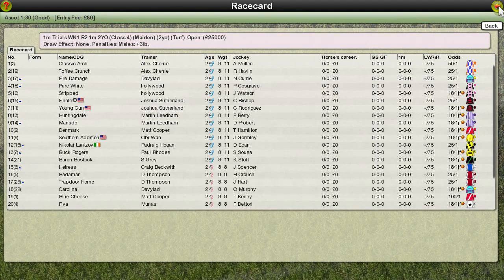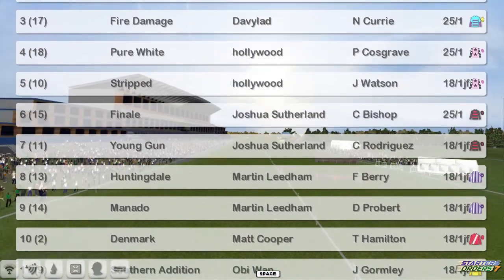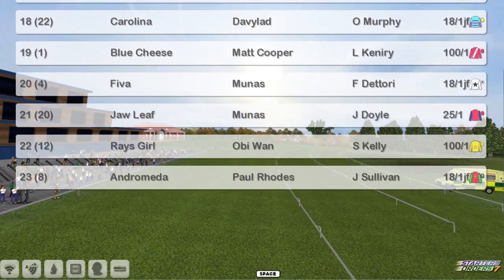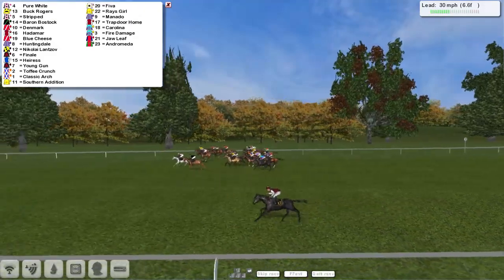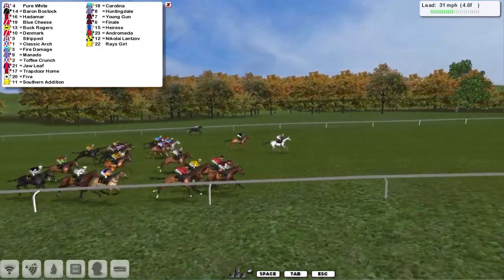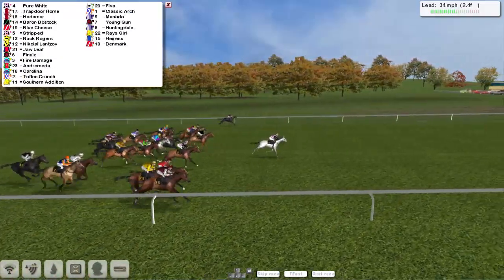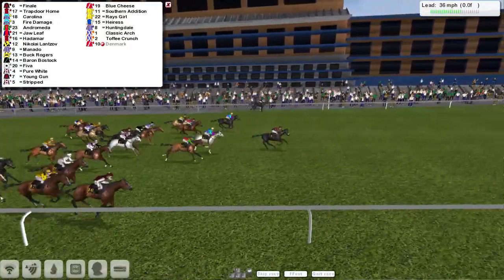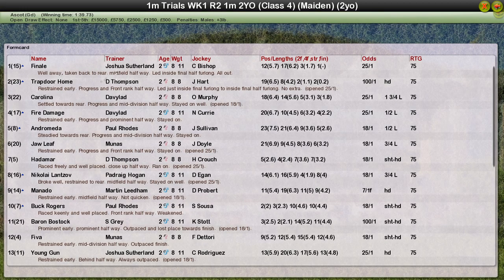Trials Day 1 R2 Flat 2YO 1m